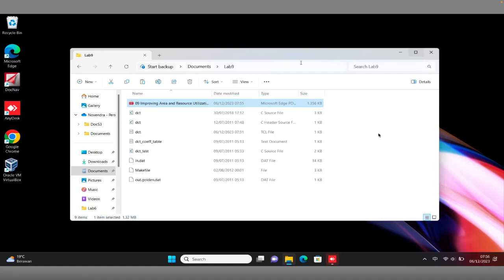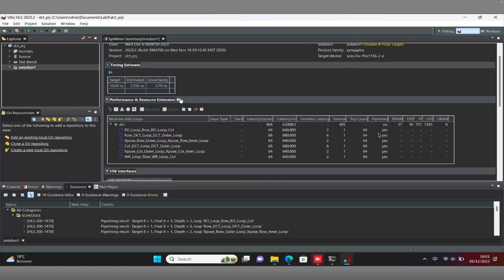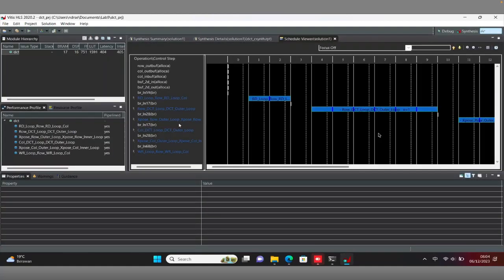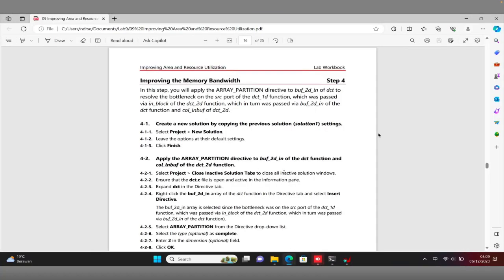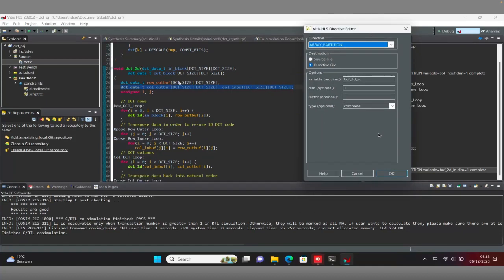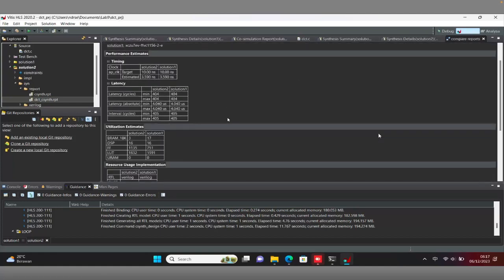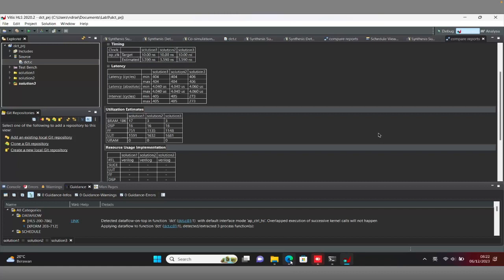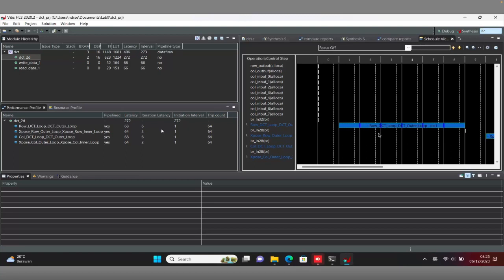[FPGA Design] Lab 9: Improving Area and Resource Utilization